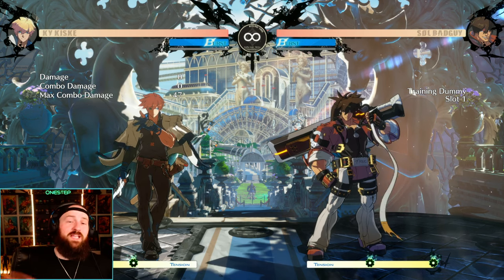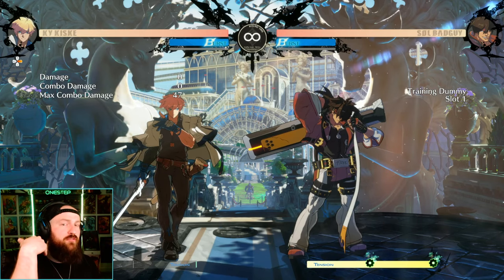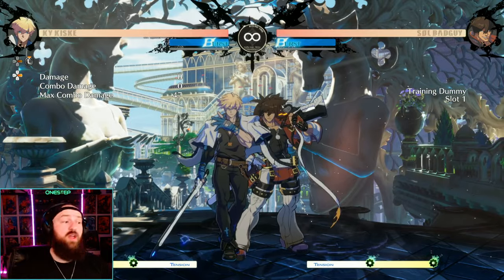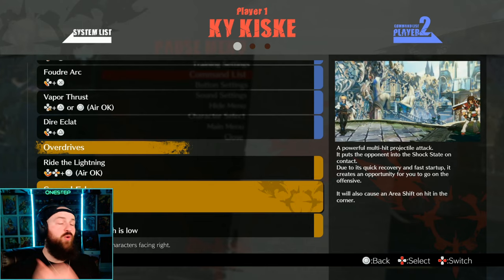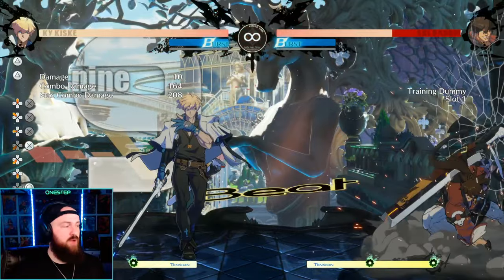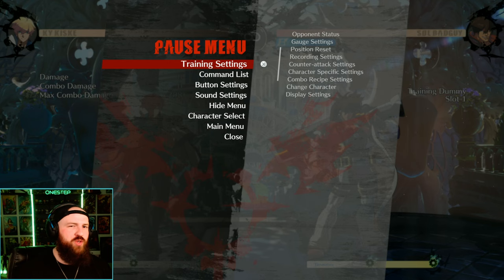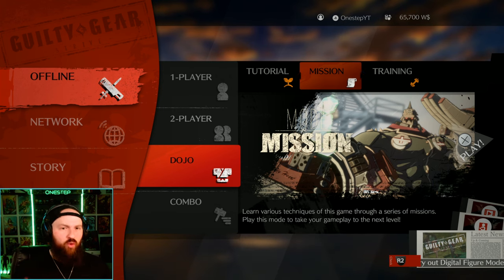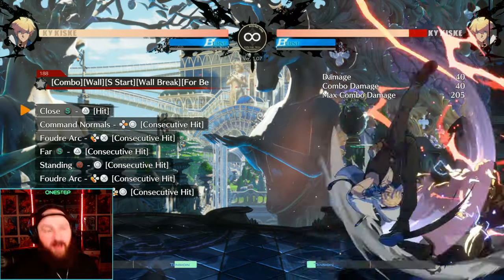Guilty Gear Strive | Ultimate Beginners Guide (2024)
Guilty Gear Strive | (2024) Ultimate Beginners Guide | Going over and explaining all the mechanics that beginners need to know and practice as new players in Guilty Gear Strive. Helping you gain a better understanding of the game, the characters, and how it all works.